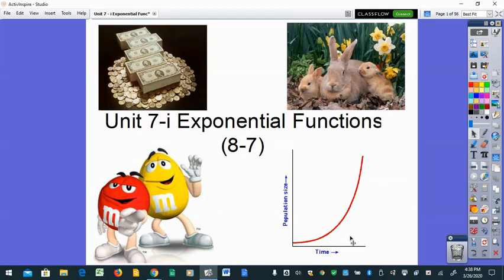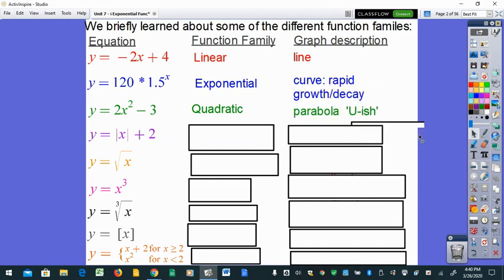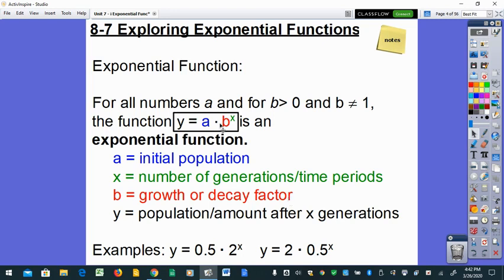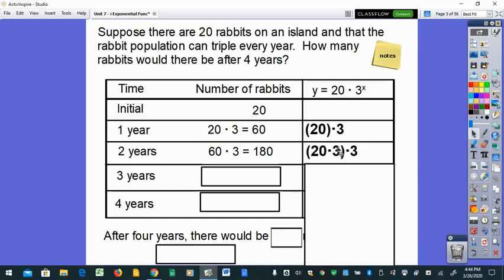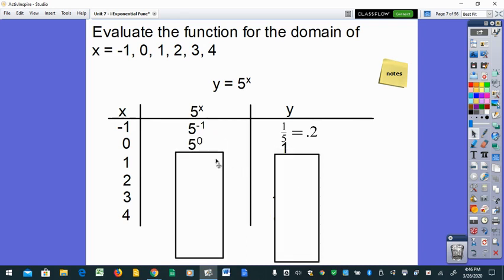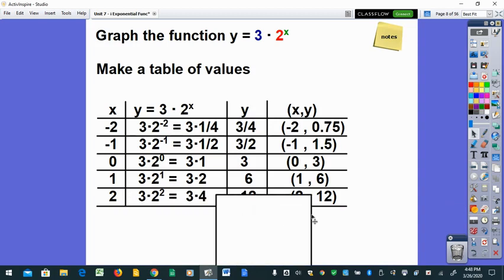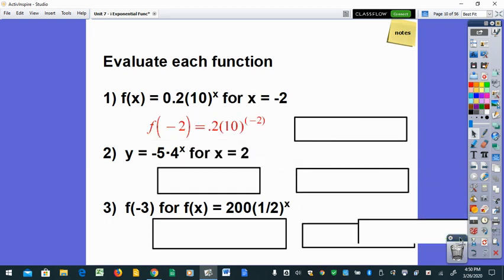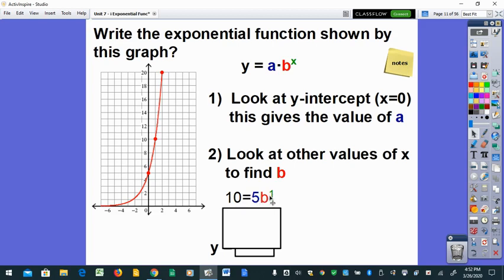Alg 7-h Graphing Exponential Functions